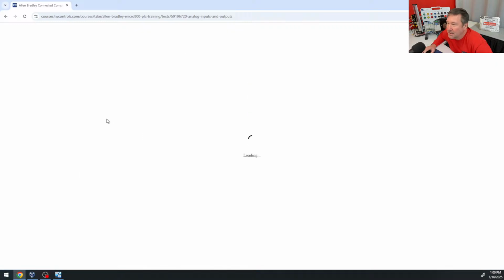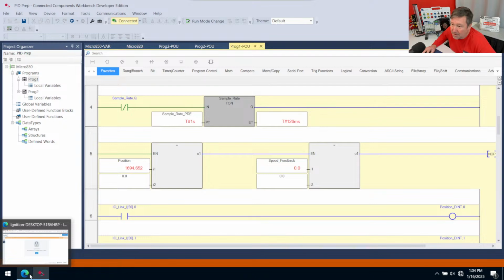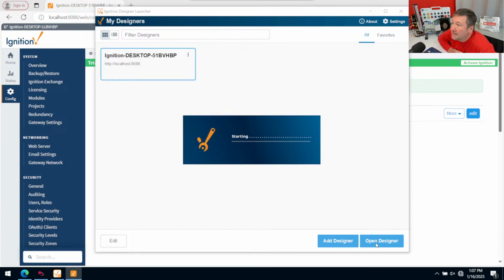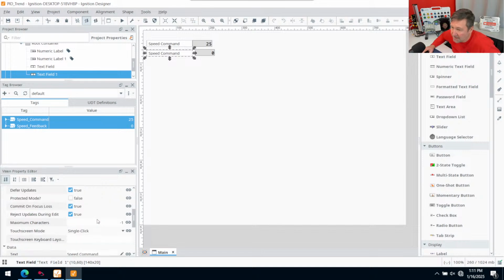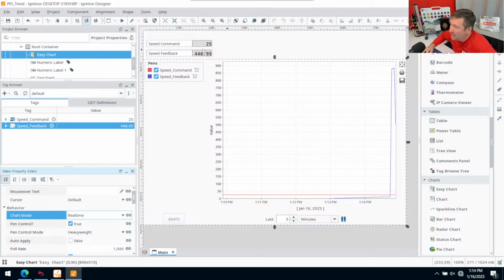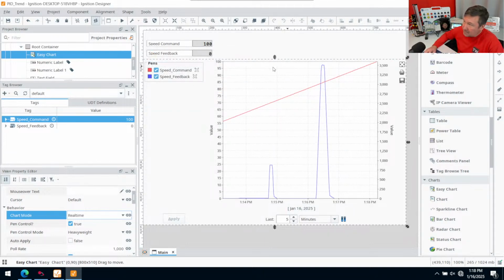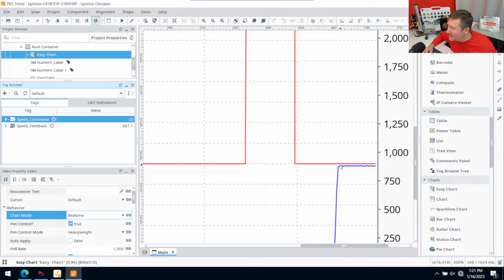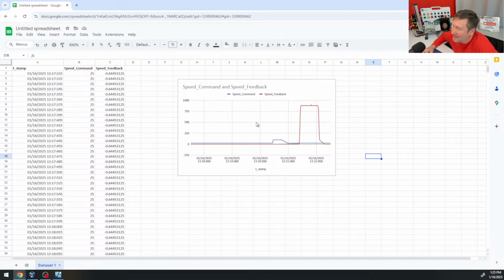Trending Your Micro800 PLC with Ignition and Downloading to Excel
Rockwell has removed trending from Connected Components Workbench but we can accomplish the same thing with Inductive Automation's Ignition.